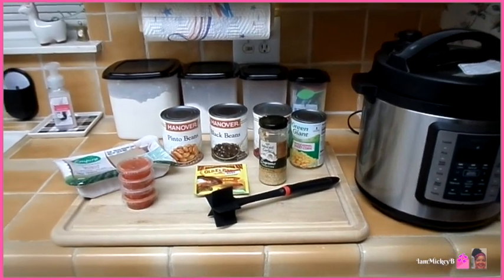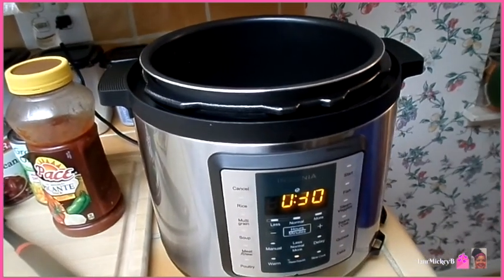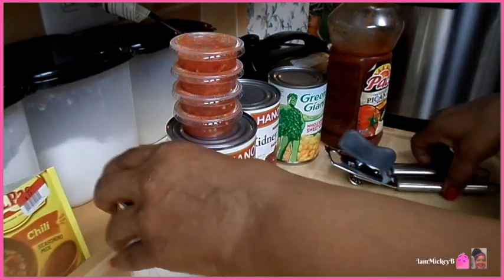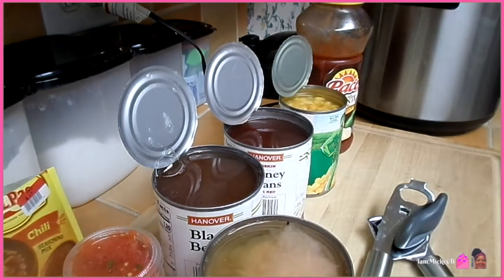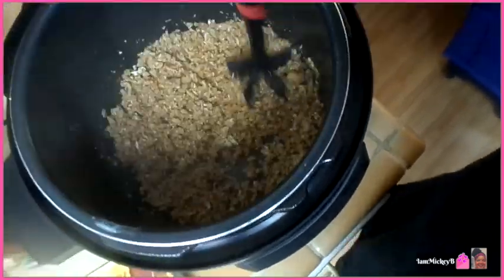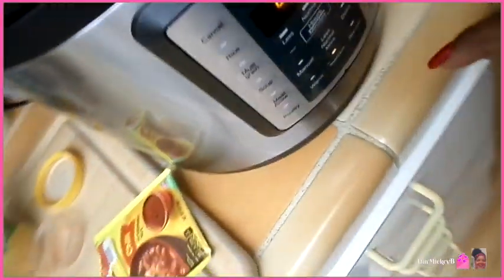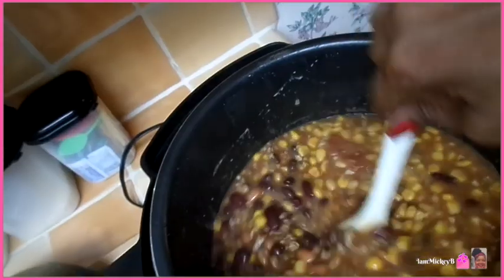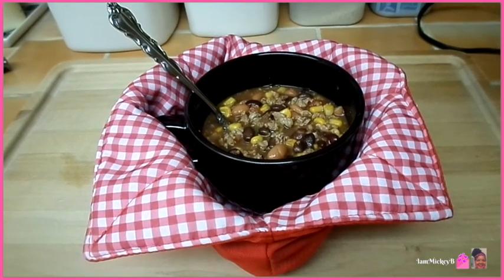Instant Pot Chili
Hello Friends,
I wanted to share with you my super simple Instant Pot Chili dish.   I hope that you enjoy how quick and easy it is to make, not to mention how delicious it is.  Enjoy and I will see you the next time I am in the kitchen.  Mickey B.